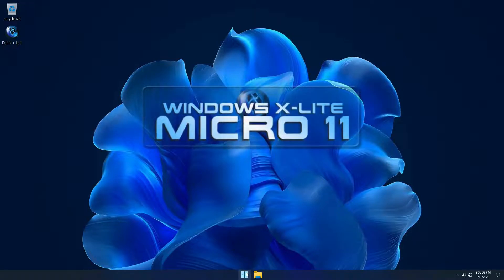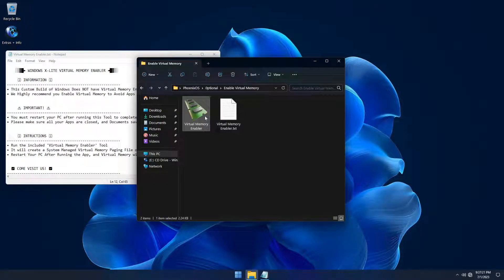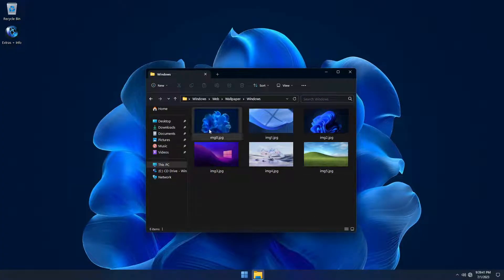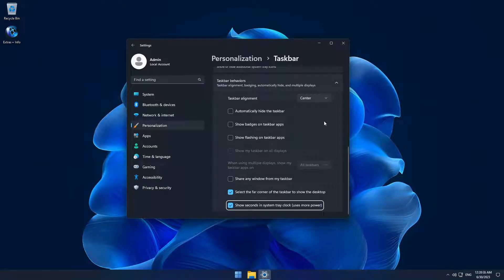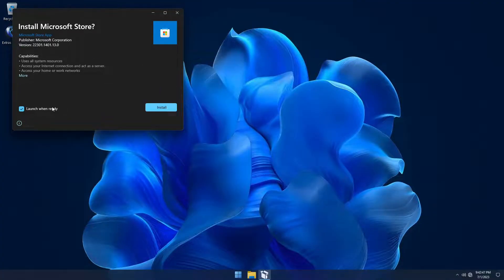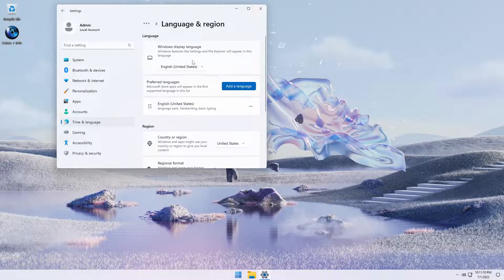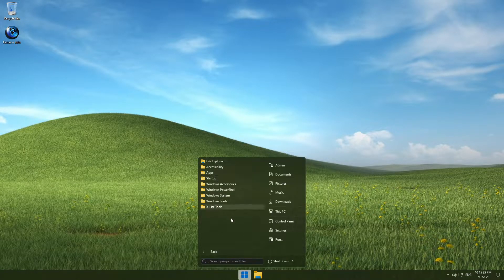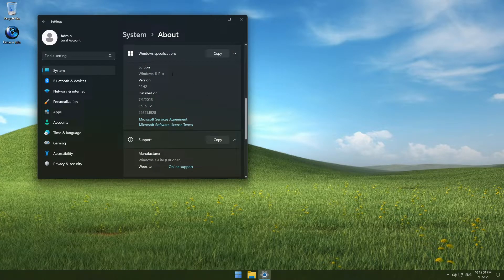Windows X-Lite 'Micro 11' 💥 A Tiny Version of Windows 11 Desgined to Breathe New Life into your PC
➡️ Windows X-Lite 'Micro 11' • The Ultimate Lite Windows Experience!
➡️ Giving you the Privacy, Performance, Stability and Control you Deserve!

• This video shows *Micro 11* in Action!

🔥Our Prime Picks!
🔹Mini PCs
• MinisForum UM780 XTX Mini PC (AMD Ryzen 7840HS)
• Trigkey G5 Mini PC (Intel N100)
• Beelink EQ12 Mini PC (Intel N100)
• Beelink SER6 MAX Mini PC (AMD Ryzen 7735HS)
• Beelink SER7 Mini PC (AMD Ryzen 7840HS)

🔹SD Cards & USB Drives
• Sandisk 128GB Extreme Micro SD Card
• Samsung 256GB EVO Select Micro SD Card
• Samsung 256GB FIT Plus USB Flash Drive
• SanDisk 512GB Ultra Fit USB Flash Drive

🔹NVMe SSDs
• Crucial 2TB P5 Plus NVMe SSD
• Crucial 2TB X6 Portable SSD
• TeamGroup MP34 4TB NVMe SSD
• Silicon Power UD90 4TB NVMe SSD

🔹Mice & Gaming Peripherals
• Logitech G305 Gaming Mouse
• Logitech M240 Silent Bluetooth Mouse
• Logitech M330 Silent Wireless Mouse
• Xbox Wireless Controller

*What does Micro 11 have to offer?*
• Small Footprint, Low Resource Use
• Improved Performance, Privacy, Stability and Control
• Support for UWP Apps, MS Store, Xbox, and Language Packs
• Desktop, Laptop, and Tablet PC Support
• 100% Clean and Safe to Use